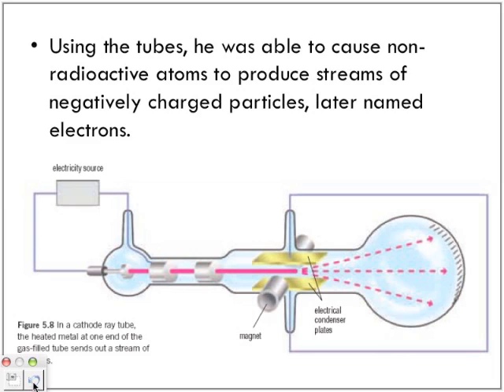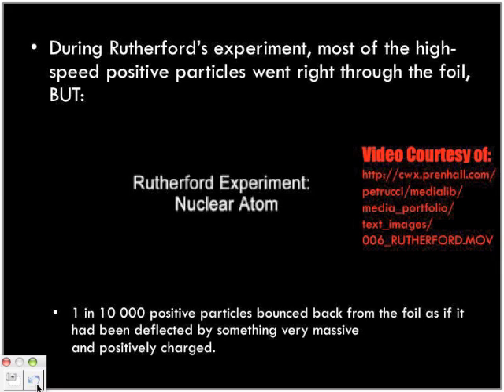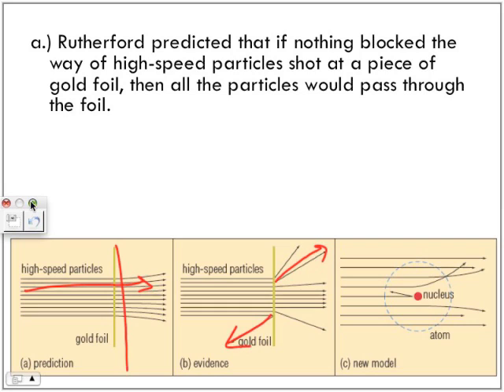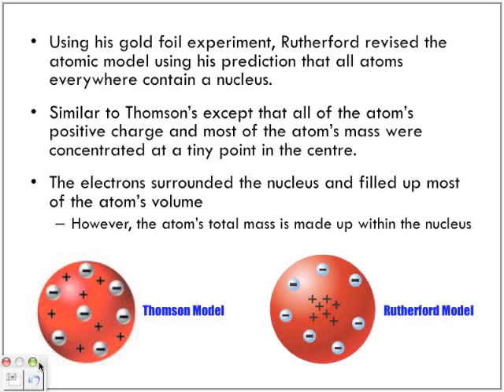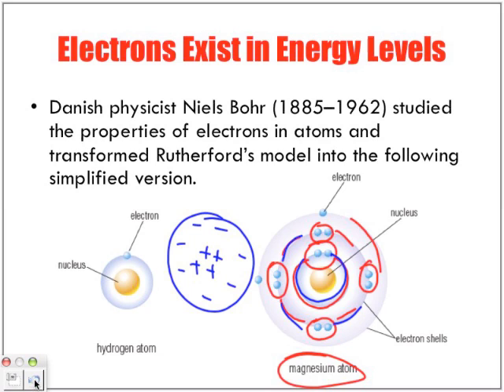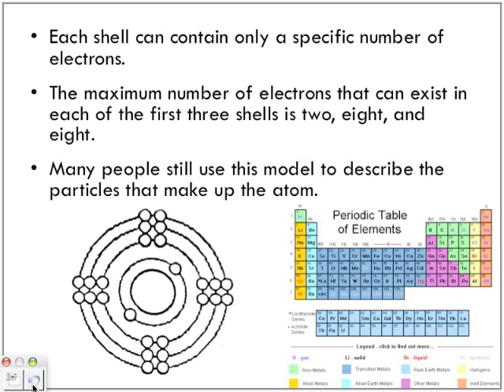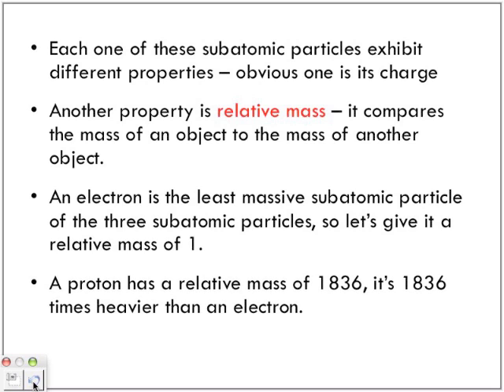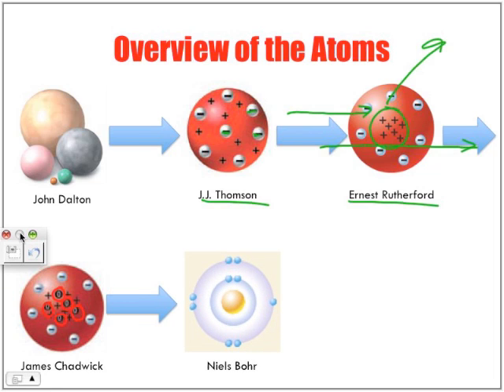Inside the Atom: Chemistry Lesson